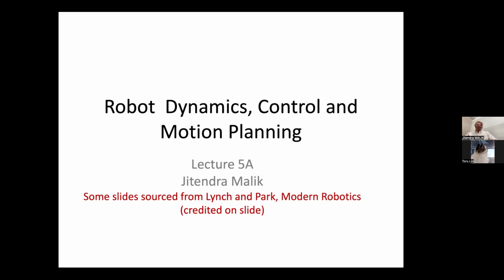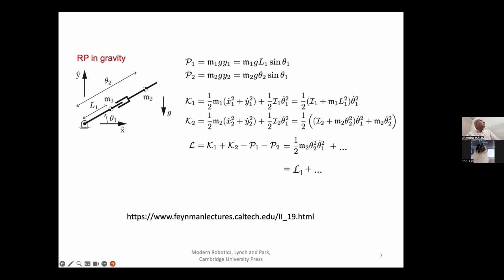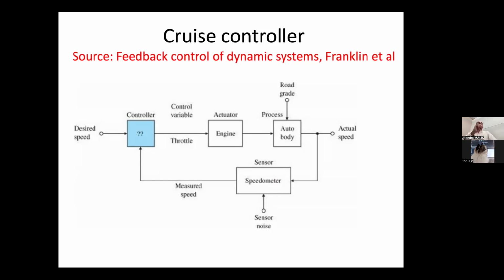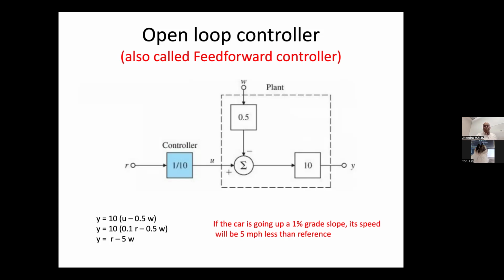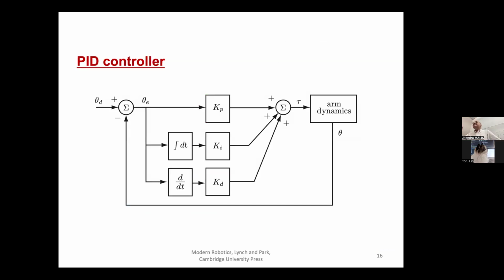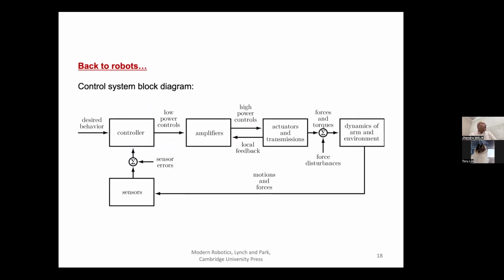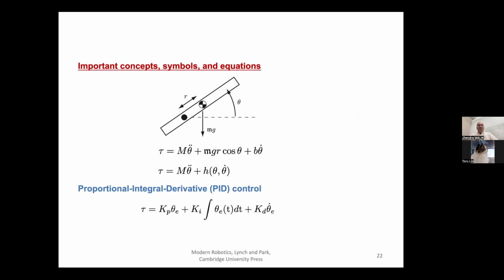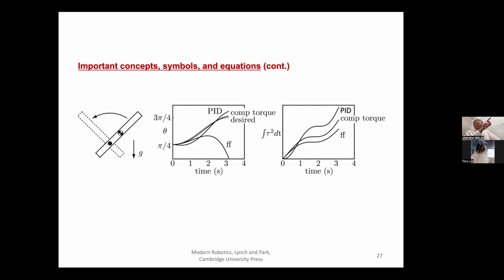Lecture 5A: Robot Dynamics, Control, Motion Planning - Robots That Learn - UC Berkeley (Fall 2024)